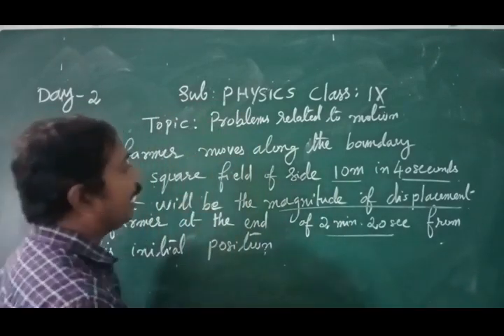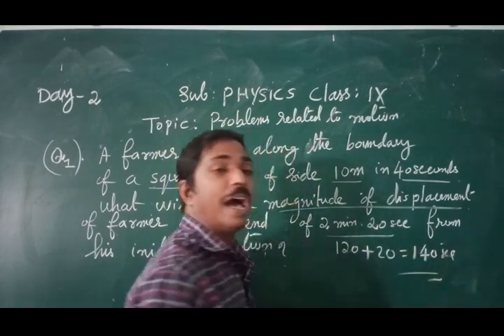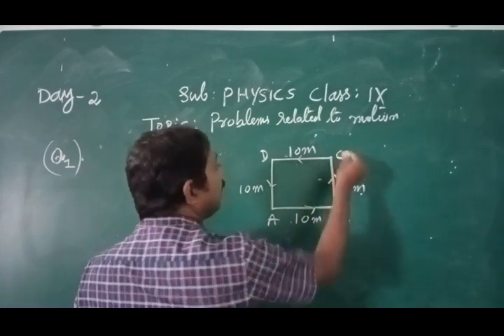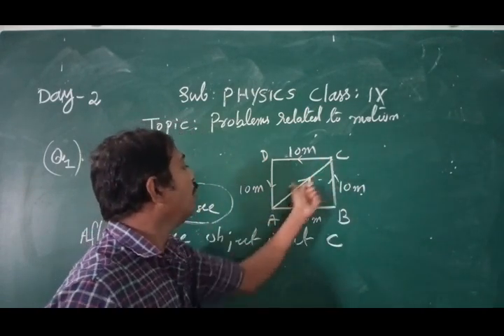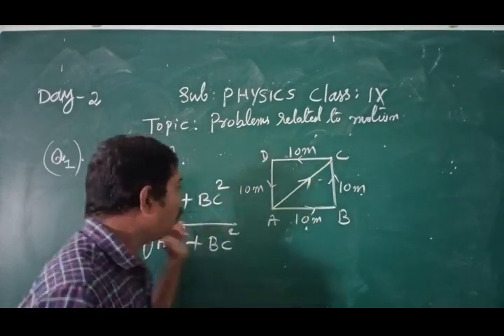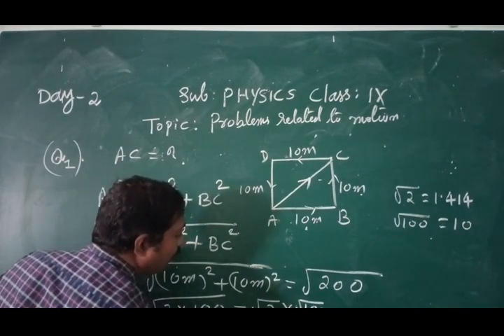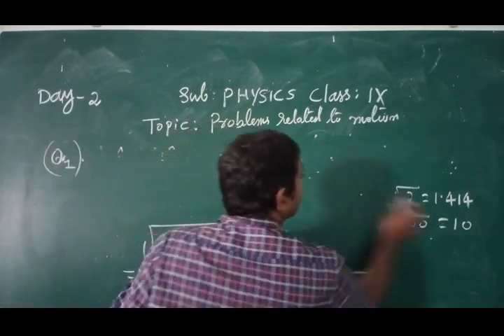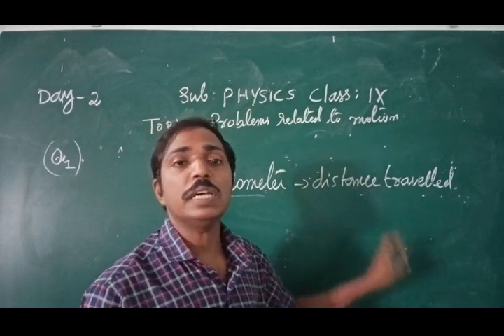DAY 2 PHYSICS CLASS IX